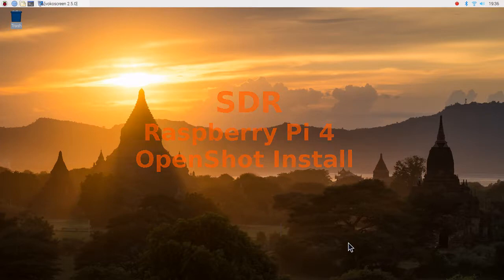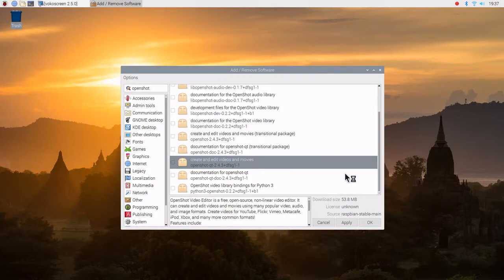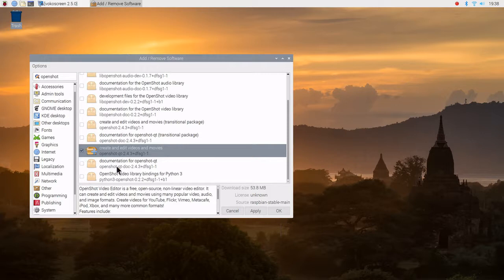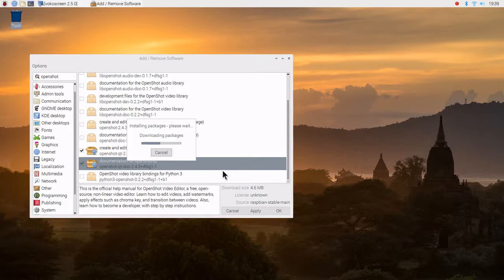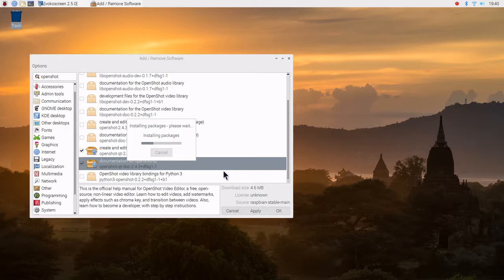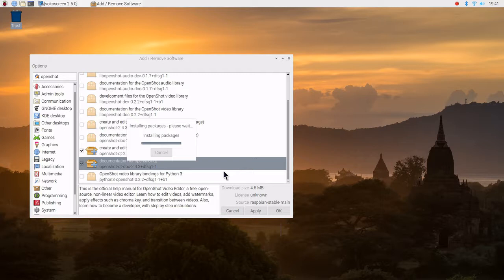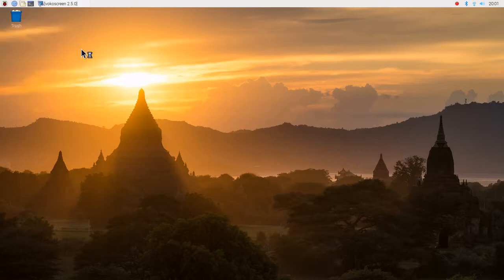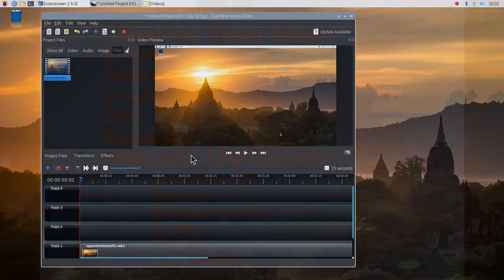SDR Raspberry Pi OpenShot Install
Raspberry Pi 4 OpenShot Install

73 David WA9ONY